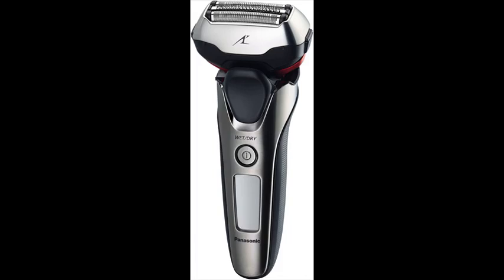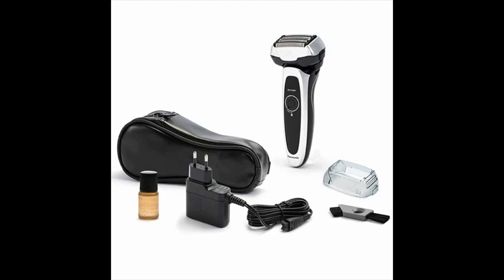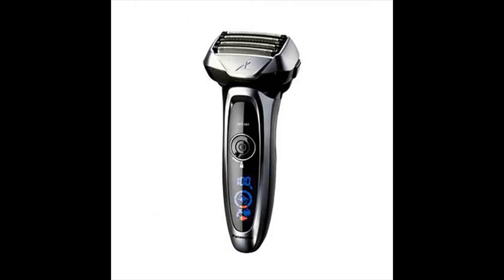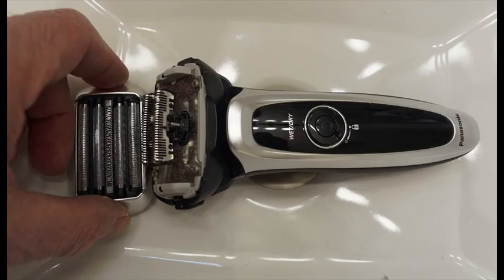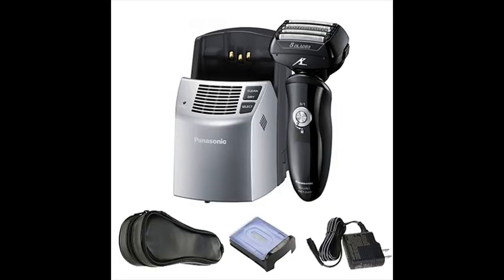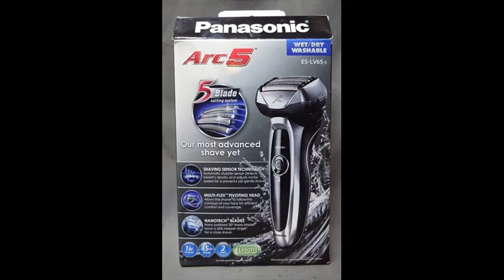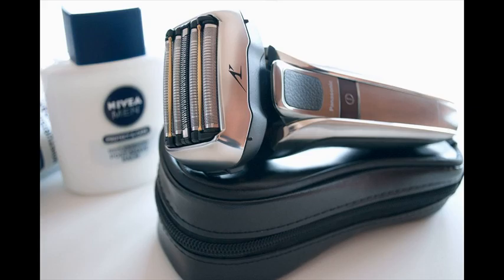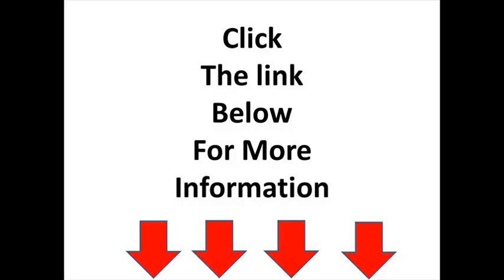panasonic arc 5 canada - neck shaving with electric shavers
Canada Best Amazon Discount Deals

U.S Best Amazon Discount Deals

U.K Best Amazon Discount Deals

The electric razor (also known as the dry razor, electric shaver, or simply shaver) is a razor with a rotating or oscillating blade. The electric razor usually does not require the use of shaving cream, soap, or water. The razor may be powered by a small DC motor, which is either powered by batteries or mains electricity. Many modern ones are powered using rechargeable batteries. Alternatively, an electro-mechanical oscillator driven by an AC-energized solenoid may be used. Some very early mechanical shavers had no electric motor and had to be powered by hand, for example by pulling a cord to drive a flywheel.

Electric shavers fall into two main categories: foil or rotary-style. Users tend to prefer one or the other. Most rotary-style shavers are cordless—they are charged up with a plug charger or they are placed within a cleaning and charging unit.

panasonic arc 5 review - Panasonic arc 5 review comes with the automatic clean and charge station

Panasonic Arc5 Electric Razor, Men's 5-Blade Cordless with Shave Sensor Technology and Wet/Dry Convenience, ES-LV65-S $99
Search Results of Top Review Electric Razors 2018

Find Panasonic ARC5 Electric Razor ES-LV95-S761 prices online with PriceCheck

Panasonic ES-LV95-S Arc5 Review
Panasonic ES-LV81-K Arc5 Review
Shop for panasonic wet dry shaver online at Target

panasonic arc 5 electric razor review rating.

panasonic shavers uk - Panasonic Shavers, Panasonic Shavers For Men, Panasonic Shavers At Boots, Panasonic Shaver Spares, Panasonic Shavers At Argos, Panasonic Shavers Uk,

Top 5 Electric Shavers for Men 2018 on Amazon

The best electric shaver for most people

▷️Best electric shavers for men - Best electric shavers for 2018  DESIblitz presents a list of the best shavers that can help
 so many splendid shavers out there it can be hard to tell the wood for the trees, so we've clustered together the best electric shavers for men Braun Series 7 (790cc) - Best Electric Shaver of 2018

The durable motor of Panasonic wet dry shaver recharge quickly in a while

panasonic arc 5 canada - Panasonic Arc 5 Canada - エロマンガランキング  I had a close shave this morning when a tractor trailer unexpectedly swerved into my lane
if you want more details on both the panasonic arc 5 shavers or the arc 4 shavers you can find the full es lv81 k / 61 a review and the es la93 k review on the website.

Close shave definition: a situation in which you come very close to a dangerous situation:

5 days ago - What are some of the best electric shavers (2019) Learn how to get a close shave using the right tools Overall, the Braun series 7 790cc is my all time favorite and best electric shaver 2018 out there in the market
panasonic arc 5 black friday
panasonic arc 5 head shave
panasonic es lv9q review
best electric shaver for neck
best electric shaver 2018/2019
best electric shaver gq

panasonic arc 5 razor.